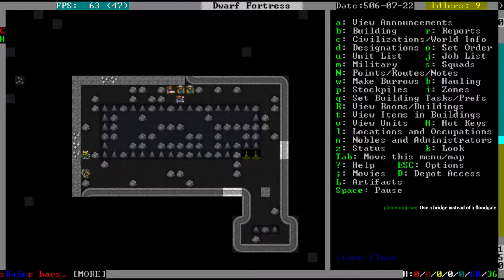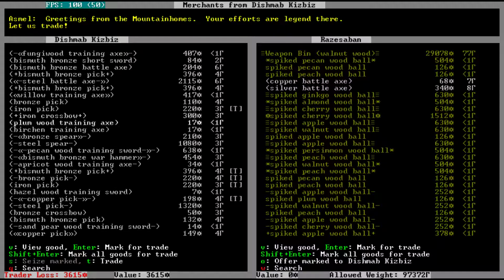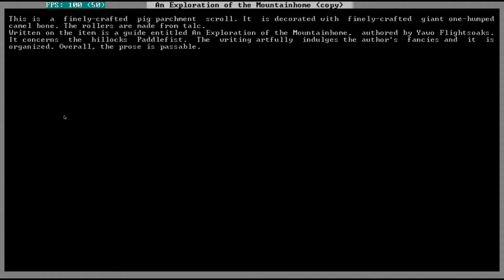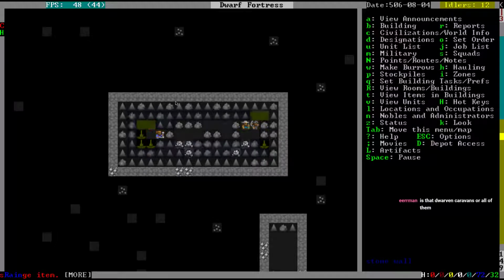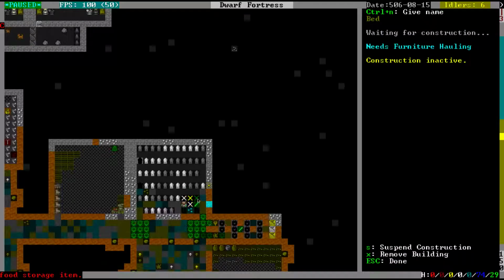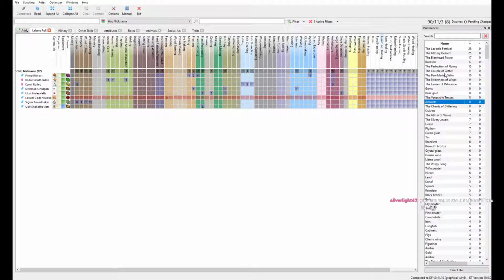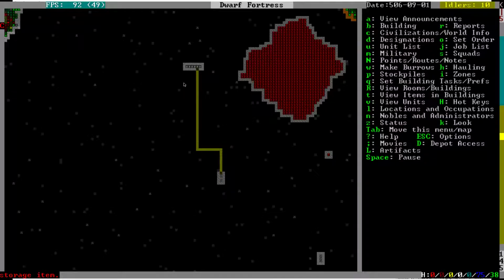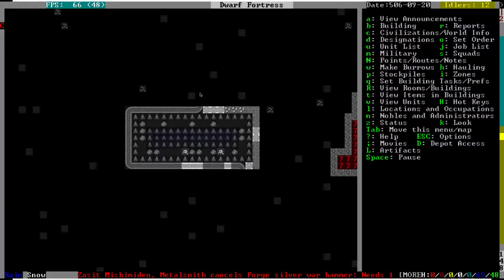CRYPTBEARDS 9 Ep16